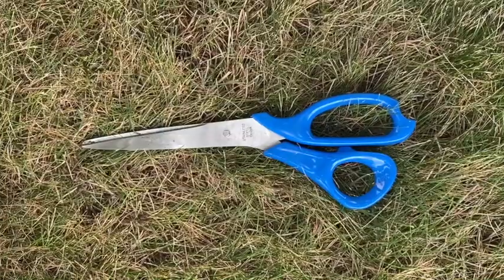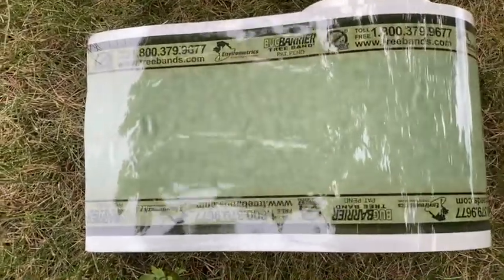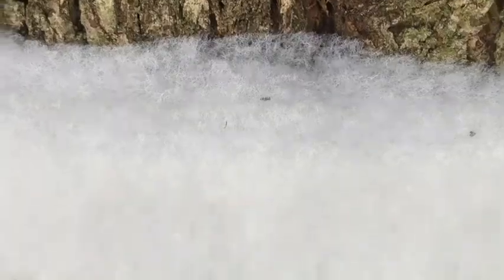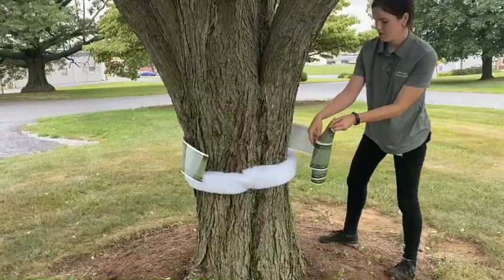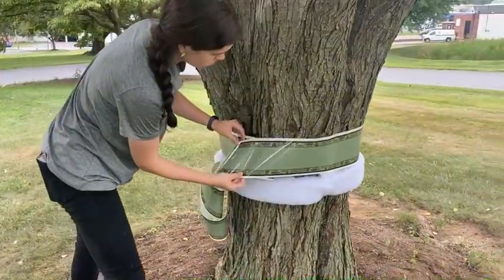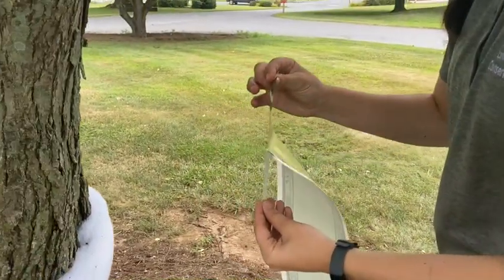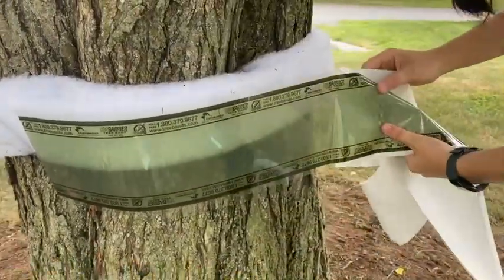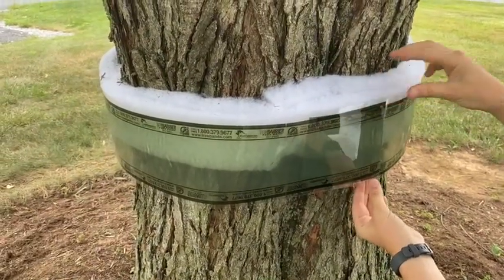BugBarrier Tree Band for Spotted Lanternflies: How to Set Up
Amanda Goldsmith, Spotted Lanternfly Technician with the Lancaster County Conservation District, is back again to show you how to set up the BugBarrier Tree Band, another tool in controlling spotted lanternfly. This trap has a sticky adhesive facing inward which reduces the chance of wildlife getting stuck. As well, it is another effective tool in trapping adult spotted lanternflies in comparison to the sticky tape.  For more information on controlling spotted lanternfly, check out this resource hub